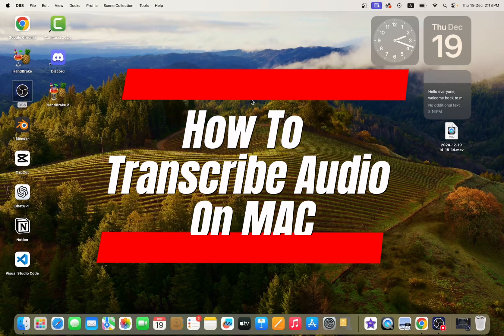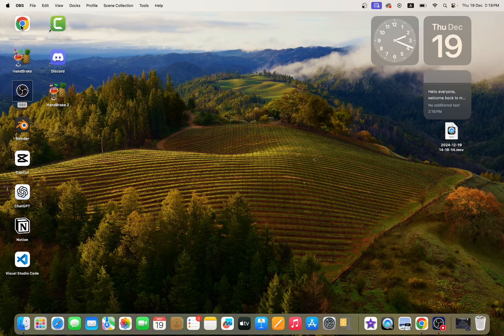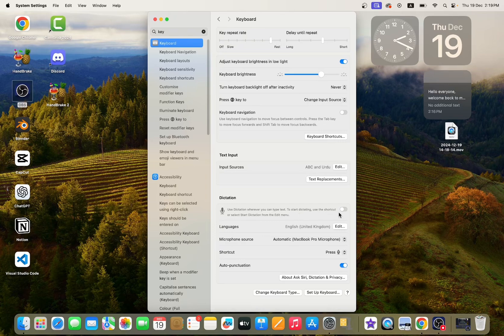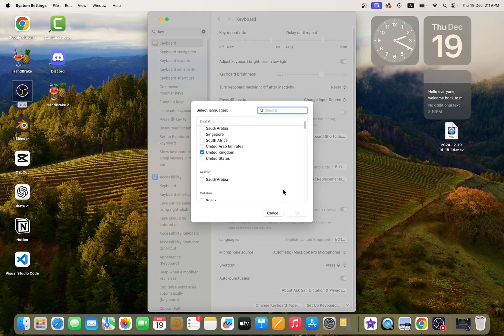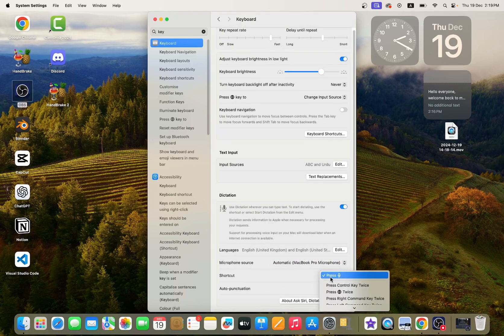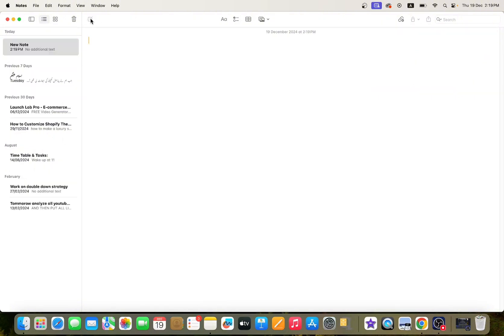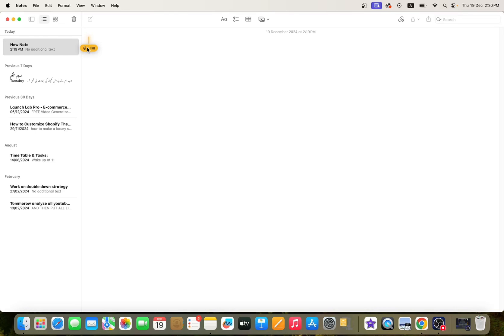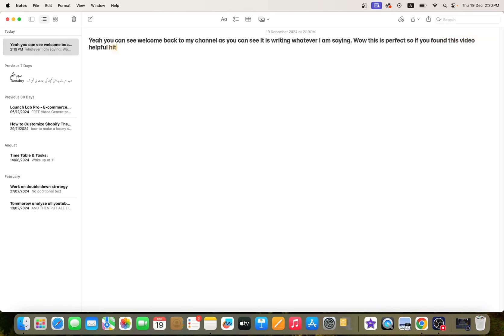How To Transcribe Audio To Text On MAC | Speech To Text On MAC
Learn how to easily transcribe audio to text on your MAC with simple steps! In this tutorial, we’ll show you how to use the built-in Speech to Text feature on MAC to convert audio into written text. Whether you want to transcribe lectures, meetings, or personal notes, we’ll walk you through the process of using MAC’s dictation tools effectively. Discover how to dictate on MAC and maximize its transcription capabilities. Follow along to unlock the power of Speech to Text on MAC for faster, more accurate transcriptions. Perfect for students, professionals, or anyone looking to save time and effort on transcription tasks.